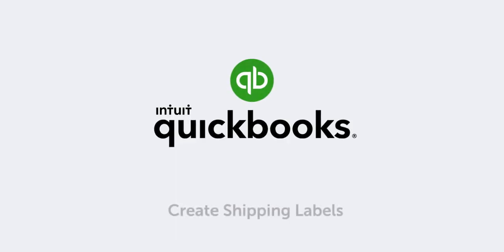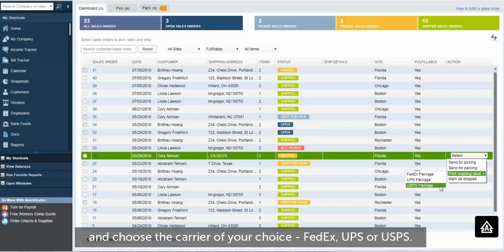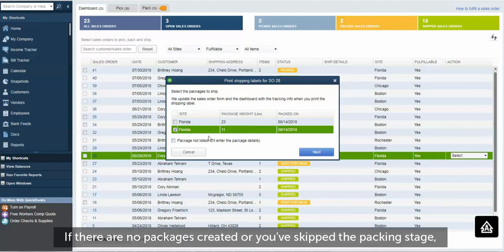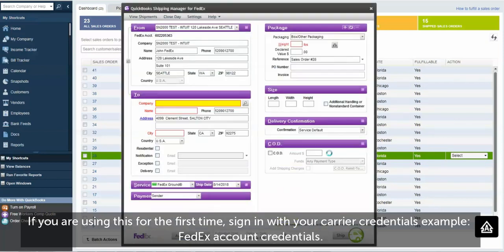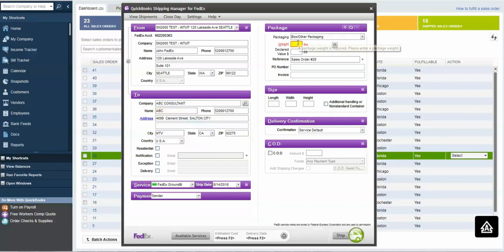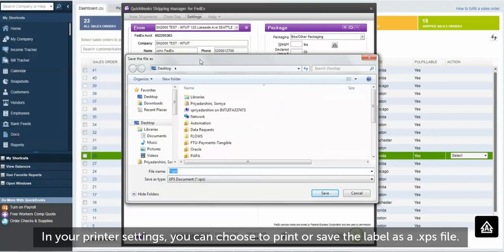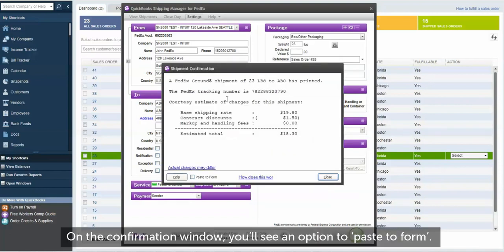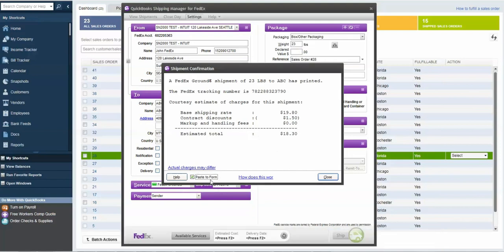How To Create Shipping Labels: QuickBooks Enterprise | Tutorial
Print shipping labels for Fedex, UPS or USPS, using the shipping manager in QuickBooks Enterprise 19.0! Then use the dashboard to follow the tracking number and monitor shipping progress.